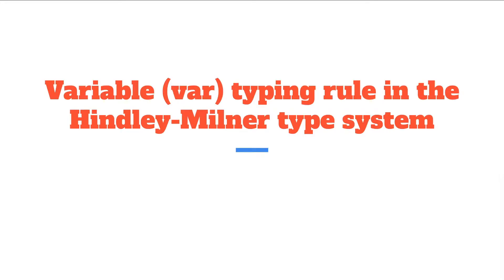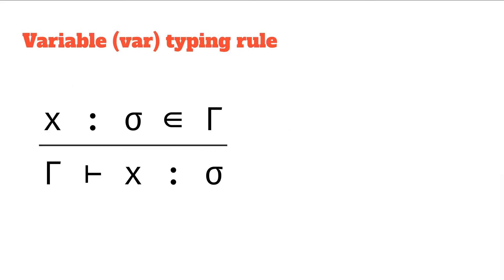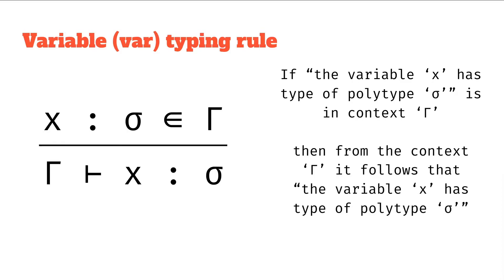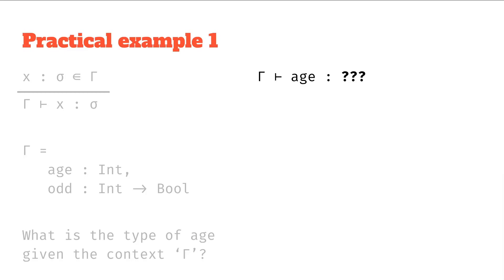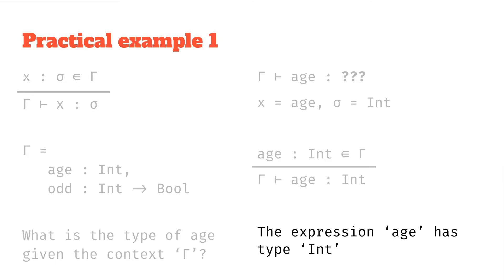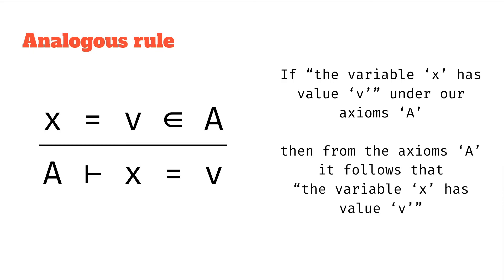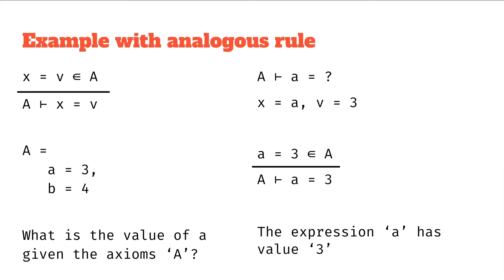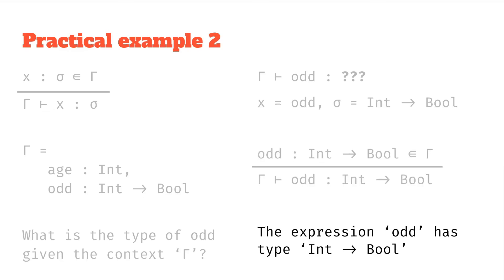Variable (var) typing rule in Hindley-Milner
We look at the variable (var) typing rule in Hindley-Milner. This typing rule is useful for evaluating the type of variable expressions by pulling out some assignment from the context into a judgement that we can use as input to other typing rules.

This is part of a subseries on the Hindley-Milner typing rules, which is part of the wider Hindley-Milner type inference series.

00:00 Intro
00:14 Breaking down the rule
01:32 Reading through the rule
03:59 Practical example 1
06:47 Getting an intuition
08:01 An analogy from algebra
10:46 Practical example 2
11:45 Next steps